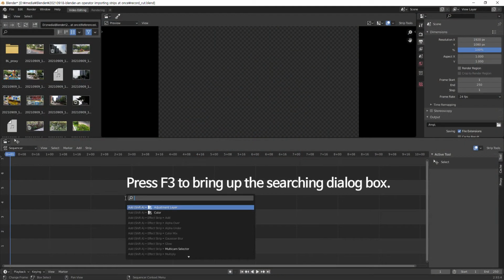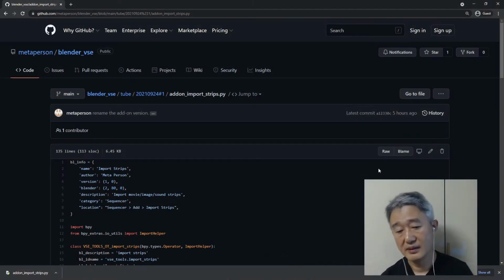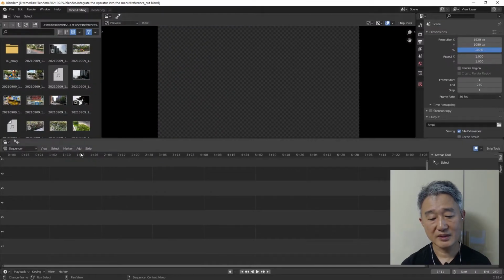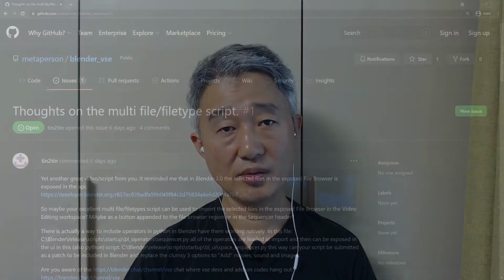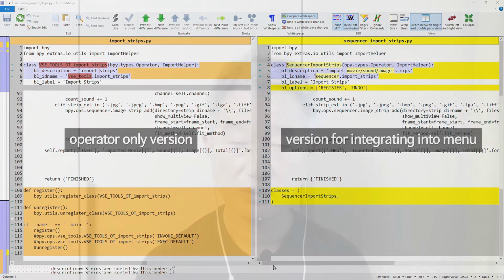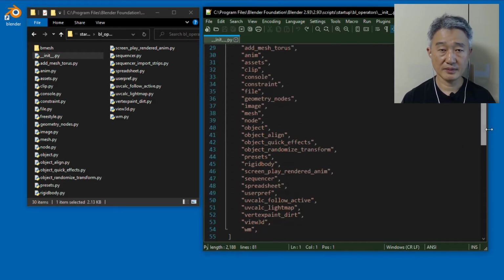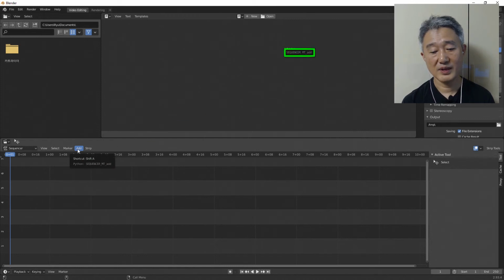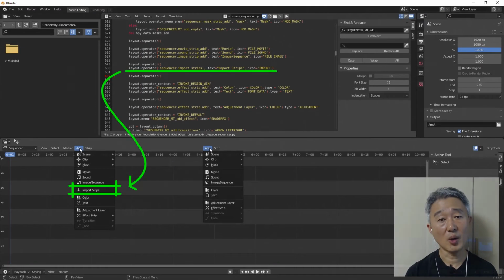How to integrate an operator(Import Strips) into the Blender’s menu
We will be taking a look at two ways to integrate the operator(Import Strips) into the Blender’s menu.
Especially, tin2tin gave me the idea about editing “sequencer.py” and “space_sequencer.py”.

the code in this video can be available here.